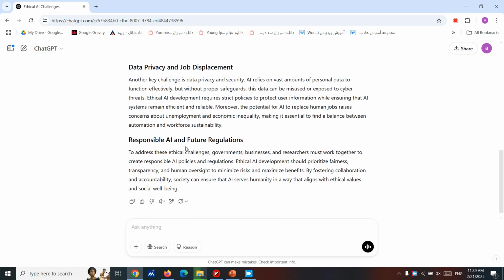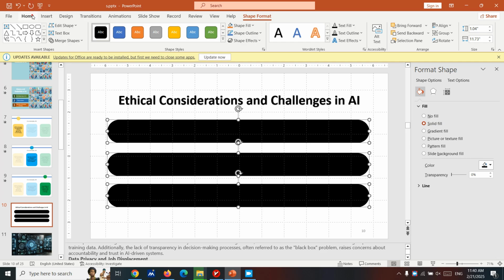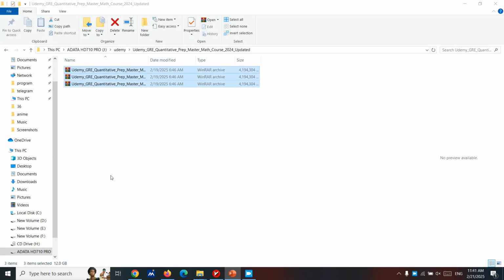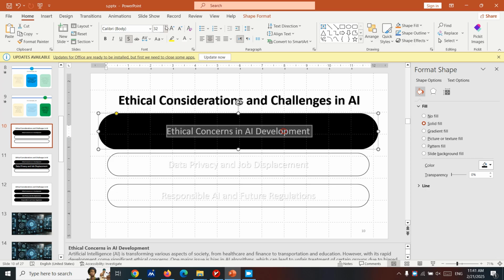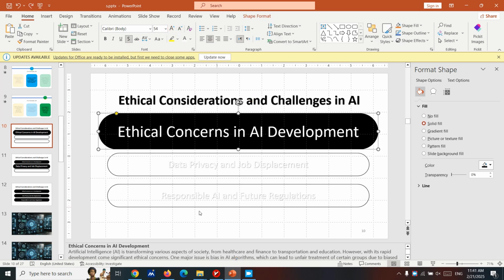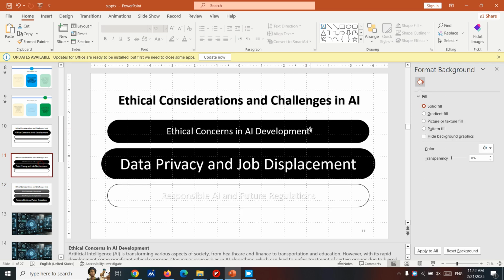Power point presentation tutorial : Creating main parts title 3